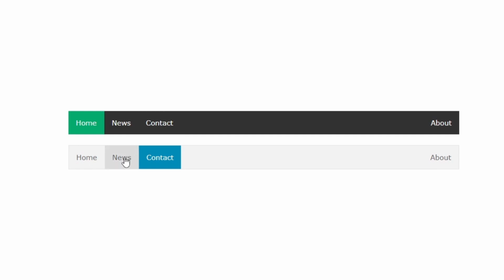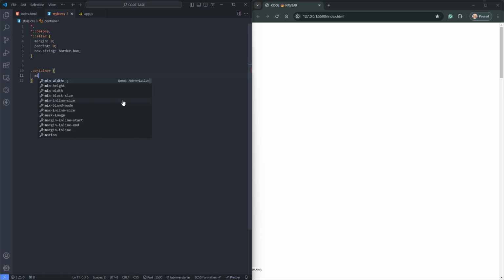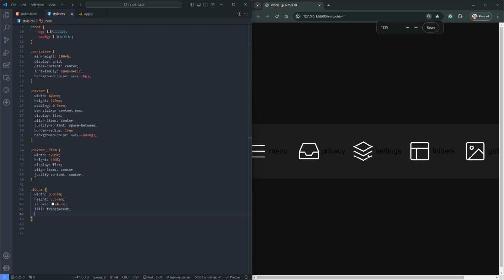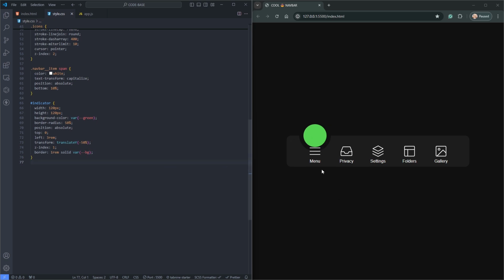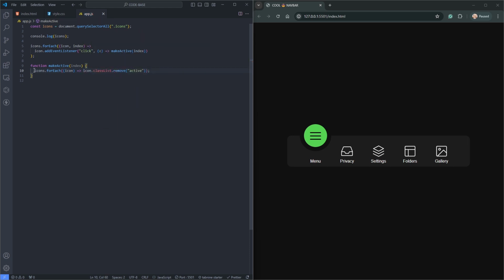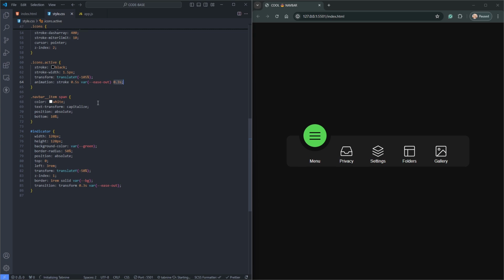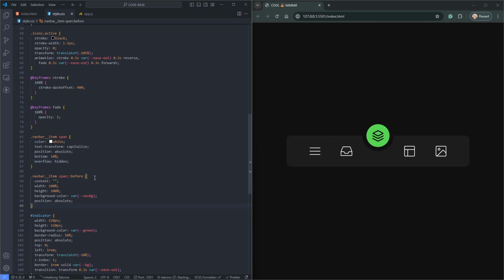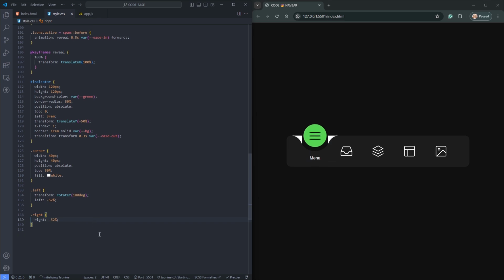Create a Cool NAVBAR INDICATOR to enhance the UI/UX of YOUR WEBSITE!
About the Video:
The video discusses an unusual navbar, more precisely a navbar indicator. We use HTML, CSS, and JavaScript to realize this. We use CSS Animations and Transitions to make it smooth and with the help of JS, we accomplish the click effect. We also talk about SVGs and work with them, which gives you more information about this Markup Language.
Go ahead, Watch, and Enjoy ✊🏻!

Concepts you will learn:
- CSS Animations & Transitions;
- CSS Flexbox & Positions;
- Working with SVGs;

Timecodes
0:00 - Intro
0:32 - HTML Part initiation
02:35 - CSS gets started from this point
09:50 – JS starts here
20:15 – Farewell

And if you do so → We appreciate it 😊❗